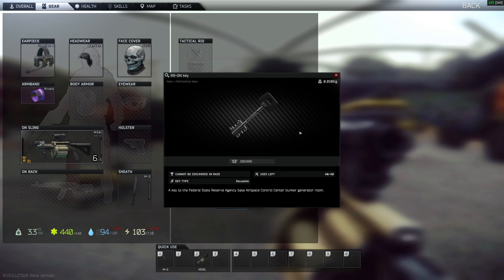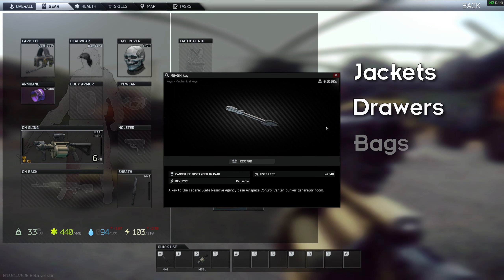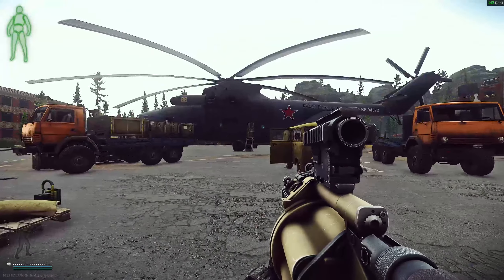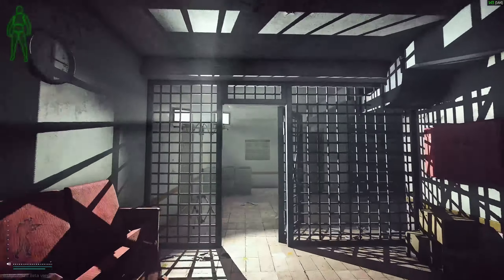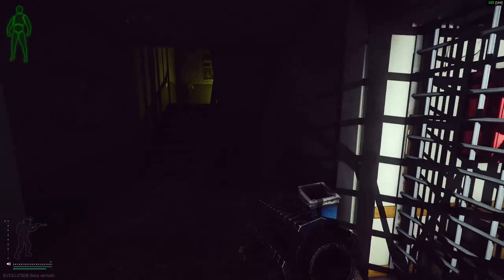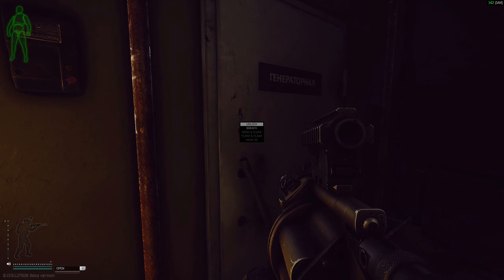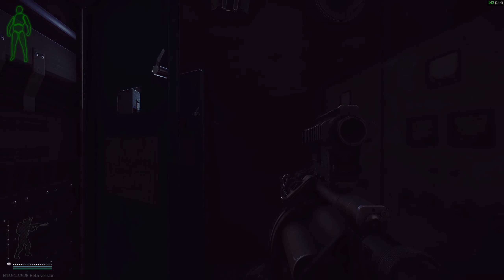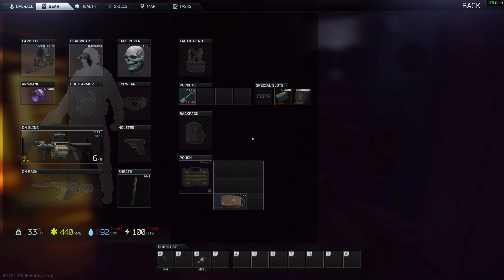RB-GN - Key Guide - Escape From Tarkov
⚪🟠🔴 Details: An Escape From Tarkov Guide

⚪🟠🔴 Video Details:
00:00 -